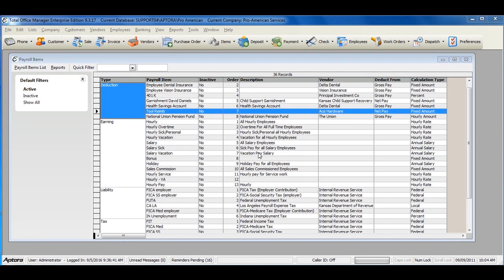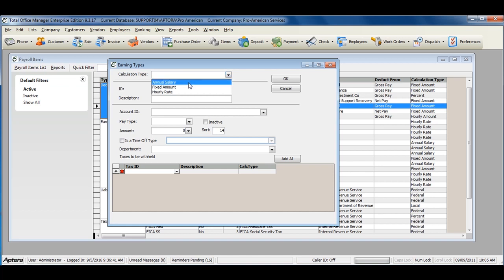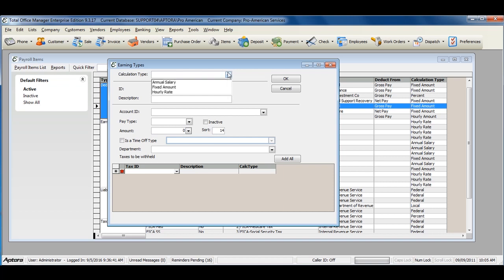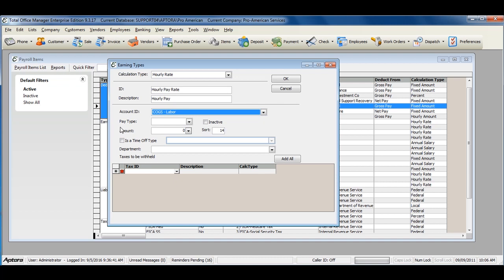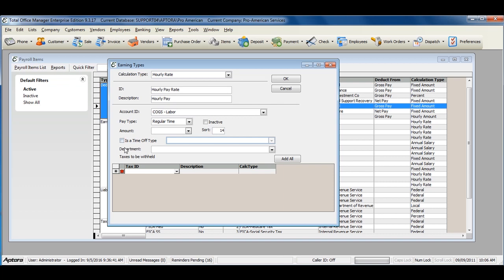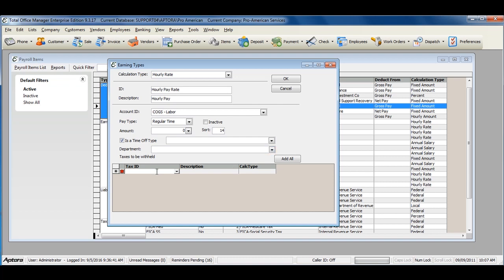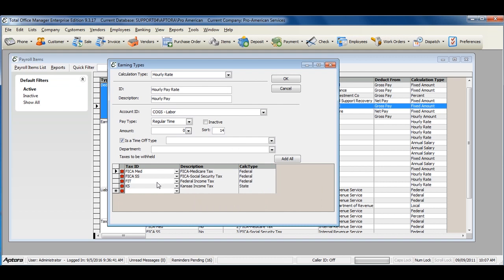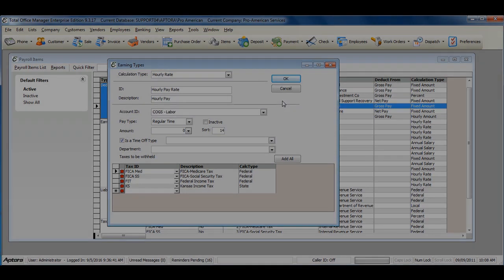Setting up Earning Items in Total Office Manager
This video shows you how to setup Earning Items in Total Office Manager. Earning Items are setup to pay Employees. Earning Items should be setup after setting up Tax Items and Time Off Items.

For additional information please refer to page 95 of the Quick Start Guide.